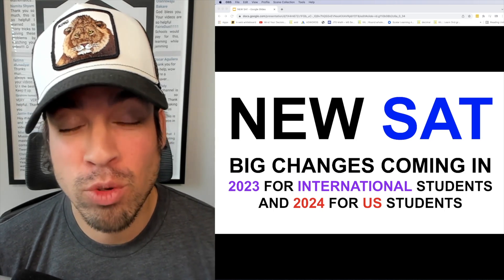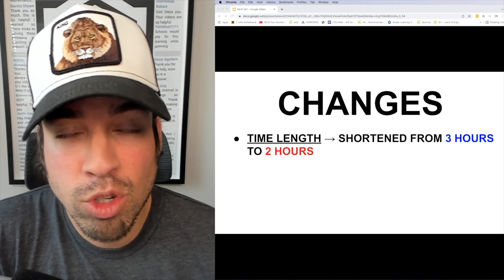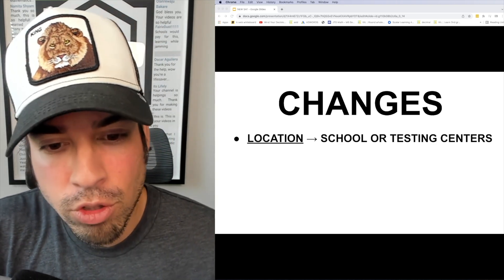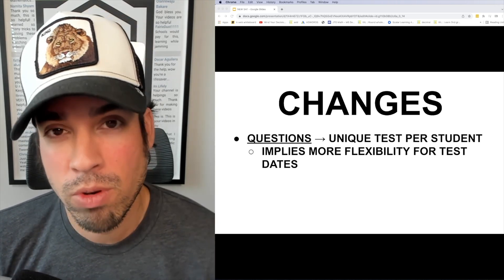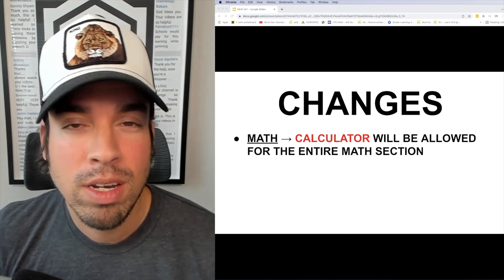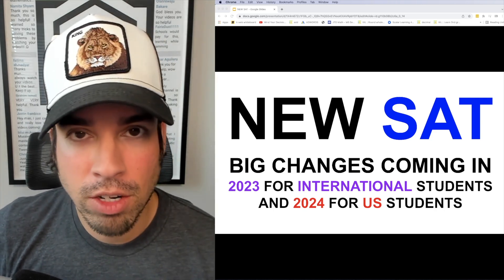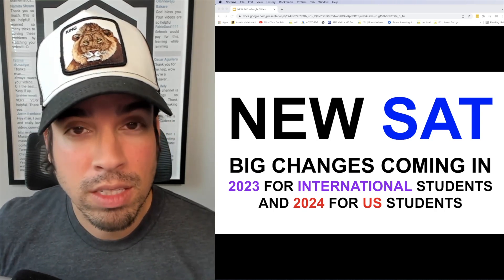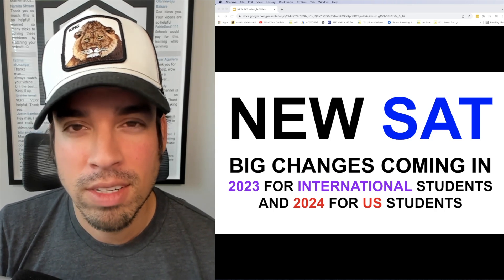SAT GONE BY 2024!! New digital version has been announced... find out what's been changed!!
HUGE NEWS!! The college board has announced major changes to the SAT that will be effective 2023 for International Students and 2024 for US students. Find out all of the changes in this video, and hear Huzefa's thoughts on what these changes mean for students!

0:00 - Intro
0:39 - Time Length
1:12 - Digital Format
1:45 - Locations Offered
1:58 - Questions (Unique Test Per Student)
2:45 - New Reading Section
3:10 - Math Sections
3:52 - Scoring
4:14 - Huzefa's Thoughts on What This Means For You